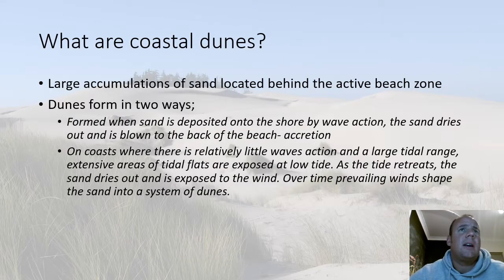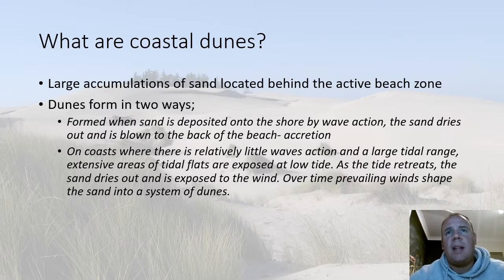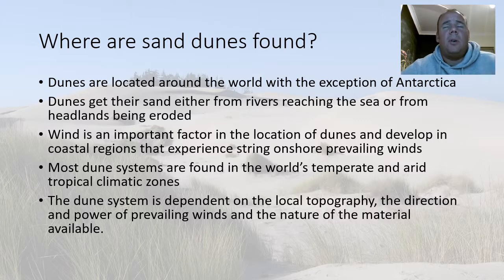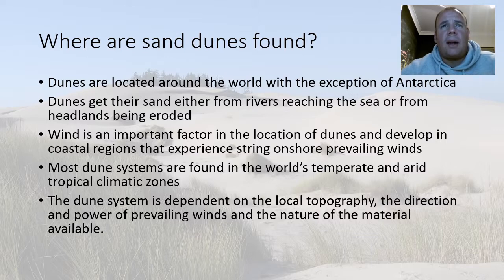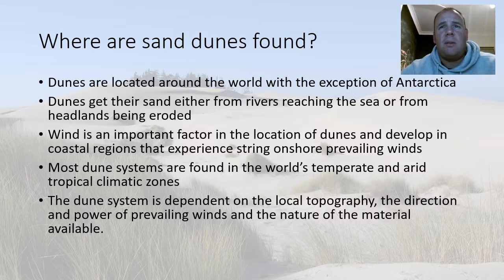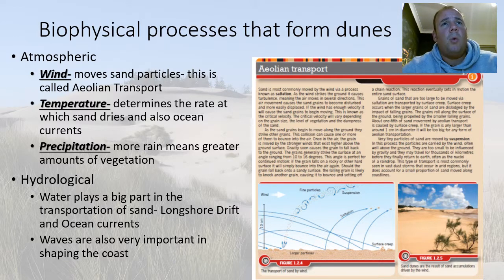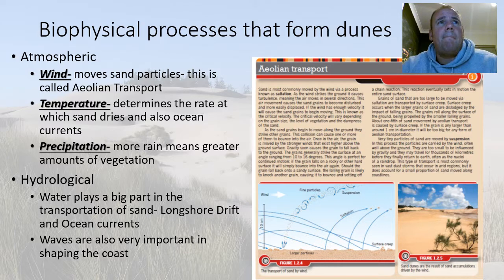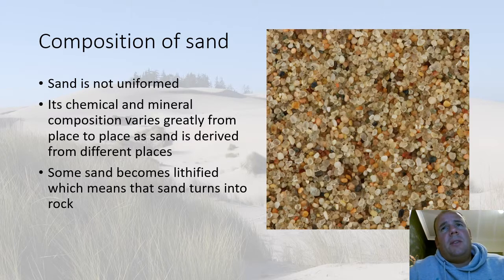Sand dunes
Year 12 Geography- Ecosystems at Risk